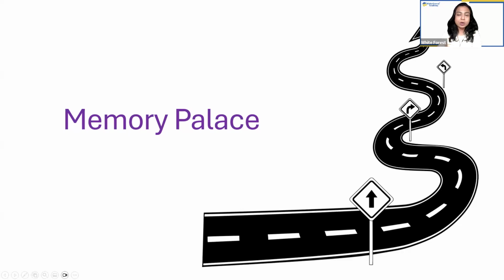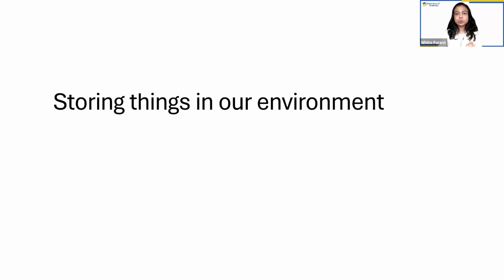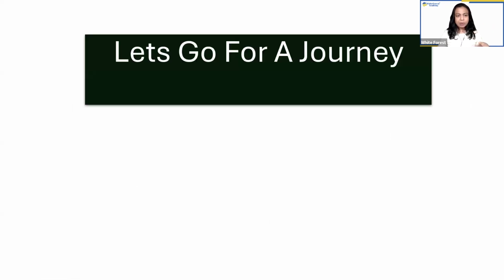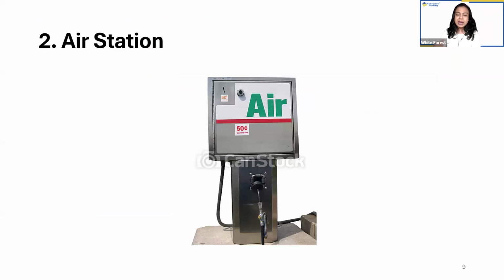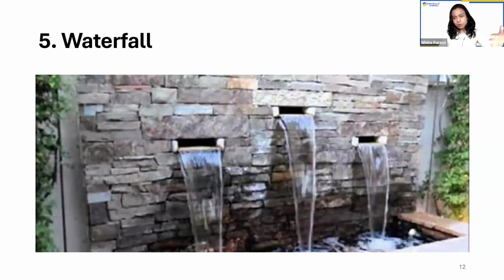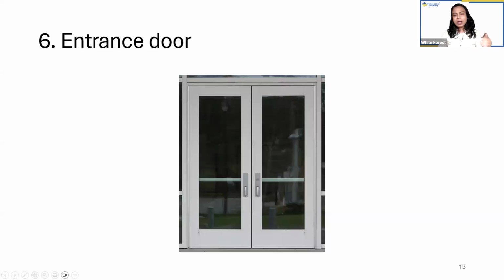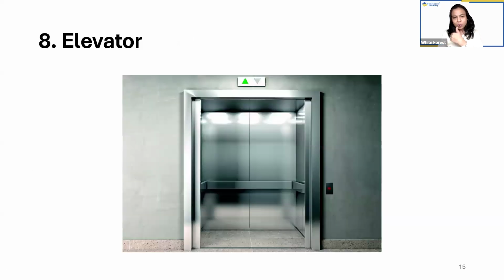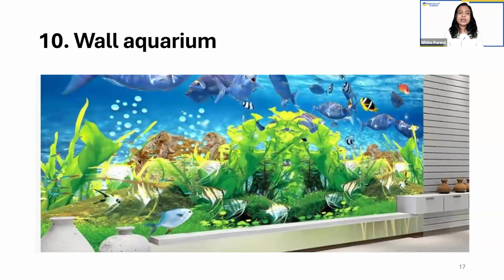Importance of Memory Palace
🏰 The Importance of the Memory Palace – Supercharge Your Recall
Discover why the Memory Palace is one of the most powerful memory techniques ever created. Used by memory champions and ancient scholars alike, this technique helps you organize and store complex information in a way your brain naturally remembers — through locations and vivid imagery.

In this video, you’ll learn:
✅ Why the Memory Palace works so effectively
✅ How it uses spatial memory to improve recall
✅ Where and how to apply it (study, speeches, lists, etc.)

🎓 Part of our Advanced Memory Techniques & Visual Learning series.